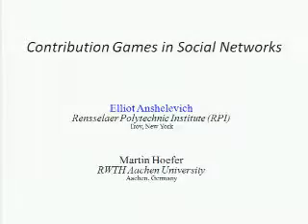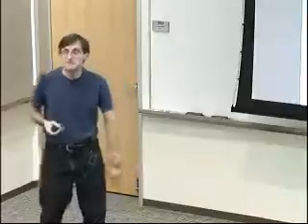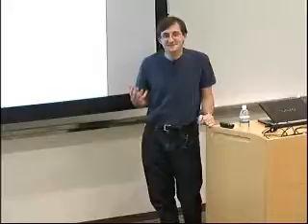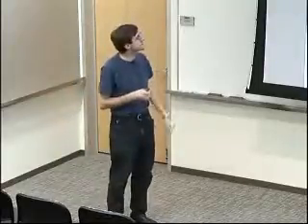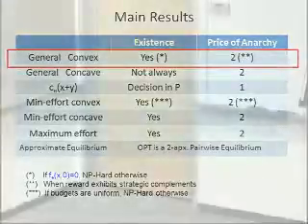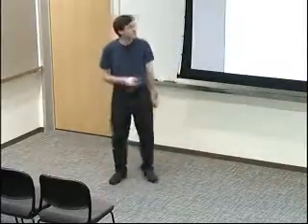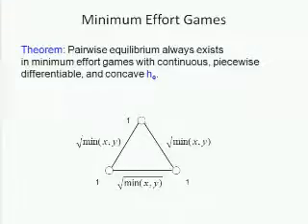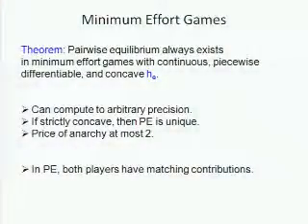Contribution Games in Social Networks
We consider network contribution games, where each agent in a social network has a budget of effort that it can contribute to different collaborative projects or relationships. Depending on the contribution of the involved agents a relationship will flourish or drown, and to measure the success we use a reward function for each relationship. Every agent is trying to maximize the reward from all relationships that it is involved in. We consider pairwise equilibria of this game, and characterize the existence, computational complexity, and quality of equilibrium based on the types of reward functions involved. For example, when all reward functions are concave, we prove that the price of anarchy is at most 2. For convex functions the same only holds under some special but very natural conditions. A special focus of the talk are minimum effort games, where the reward of a relationship depends only on the minimum effort of any of the participants. Finally, we show tight bounds for approximate equilibria and convergence of dynamics in these games.